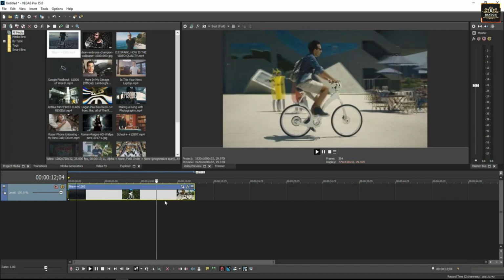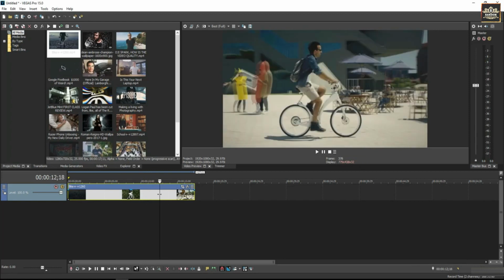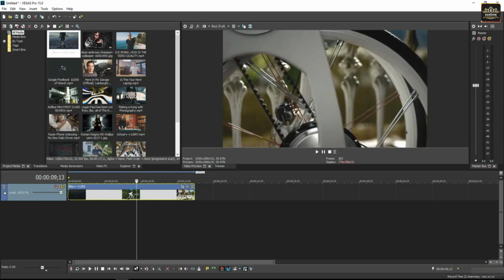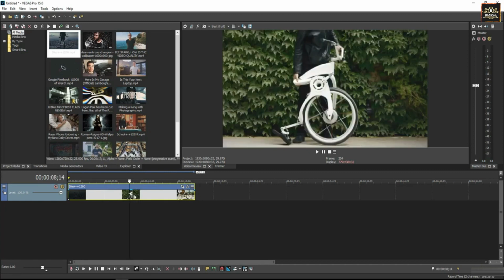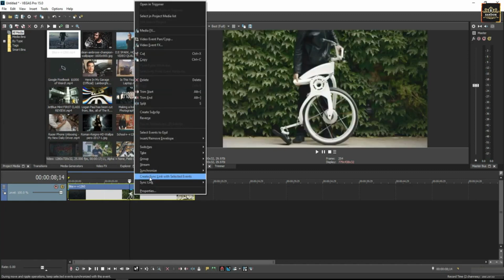How To Reverse Any Video Clip | VEGAS Pro Tutorial